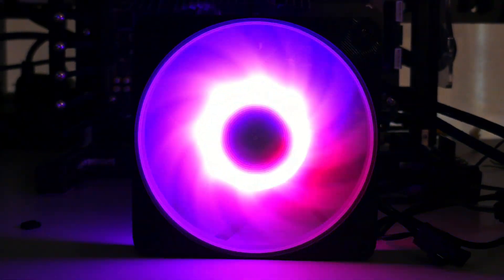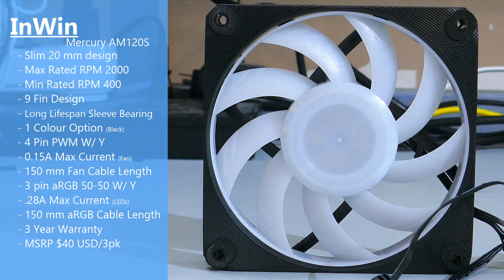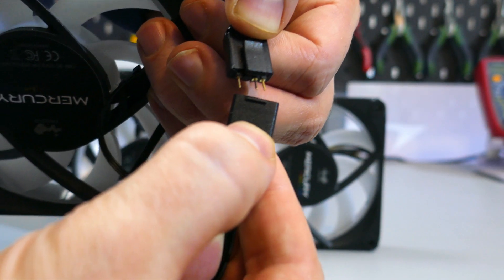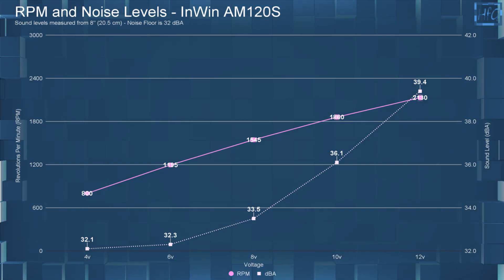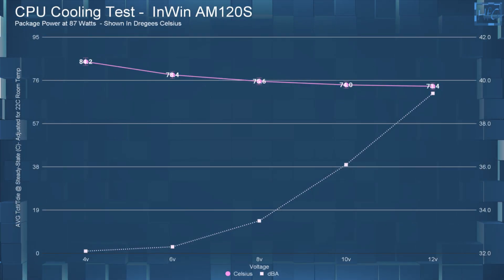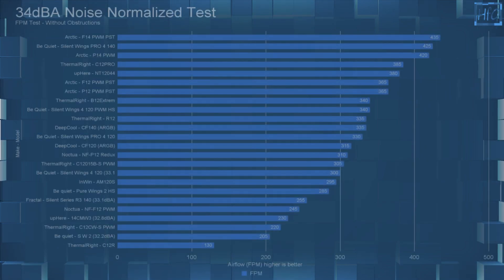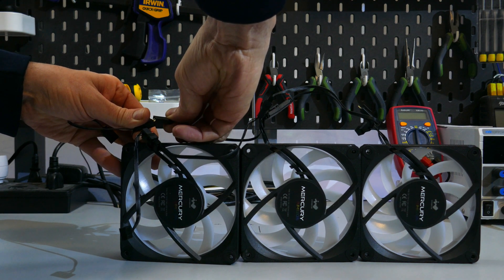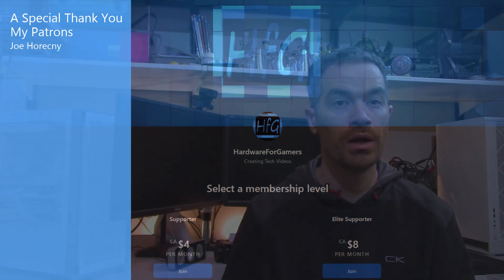The InWin Mercury AM120S - PC System Fan Review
This is the Mercury AM120s from InWin. Is a slim aRGB fan, with a unique blade design, at least for a system fan, but is it any good? Let’s find out.

What's up everyone, Erik here and welcome to hardware for gamers, for those of you who are new to the channel I review and test PC cases, CPU coolers,  PC case fans, and Video Cards. Before I get into the overview, to have full disclosure this fan was sent to me to test and review, but all the opinions expressed in this video are mine, so if you do end up liking this video, please hit that like button and subscribe to the channel, it helps a lot.

Starting with the PWM range, at 100% PWM this fan has a RPM of 2150 ish. Then At 0% PWM this fan has a RPM of 475 ish. That’s the PWM range. let’s take a look at the aRGB LEDs. The colours look good and the brightness seems to be adequate for a medium lit room. Other than that, not sure what else to say about the LEDs. There are some other things I wanted to go over. first is how short the cables are and that they can be daisy chained together. InWin designed it like this to cut down on cable clutter, and since I hate cables so much, I do, like this concept. Now, if the cable isn’t long enough to reach your motherboard InWin does provide the cable extensions, but then you only have 1 long cable rather than 3 to 4 you would normally have. InWin also went with a modified  3 pin 50-50 connector that they call lock-n-go. So you get the compatibility of the 50-50 connector, but there is a clip to hold them together. which works really well.

Timestamps:
0:00 Intro
0:48 Fan overview
2:00 PWM Range and aRGB LEDs
3:10 Charts - Fan under review
6:06 Charts - Comparing to other fans
7:58 Final Thoughts